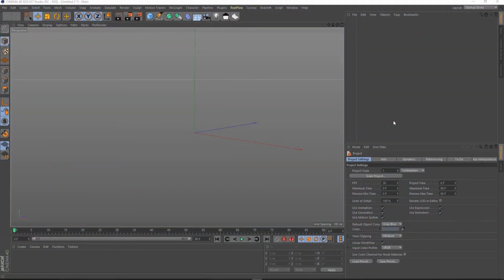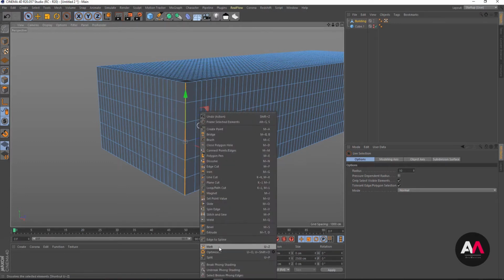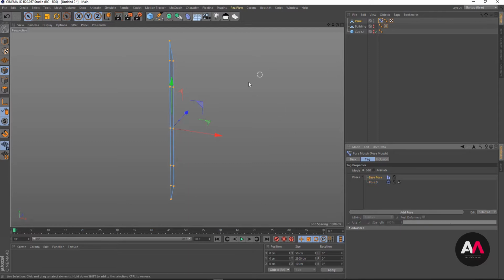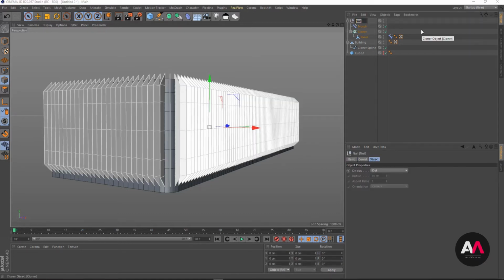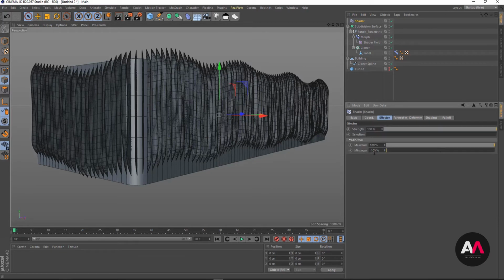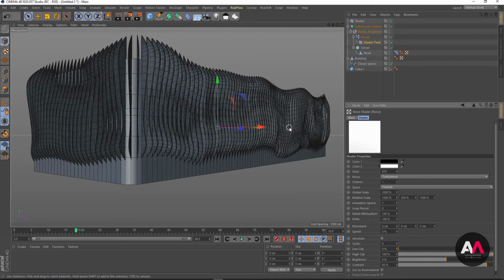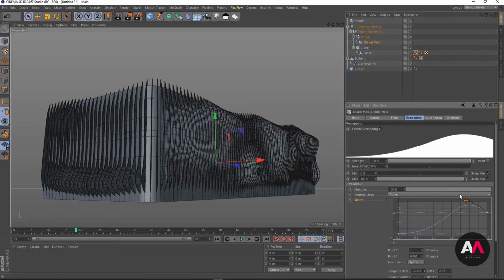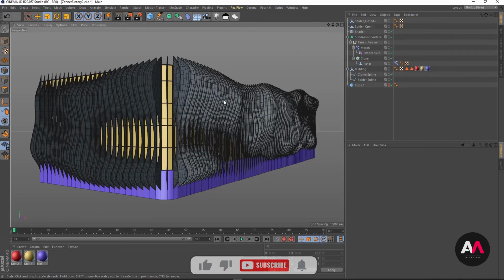CINEMA 4D TUTORIAL - ARCHITECTURE PARAMETRIC MODELING - ZAHNER FACTORY - PART 1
This is a 3 part Cinema 4D Architecture Tutorial. part 1 and 2 we are going to model the parametric facade of the Zahner Factory and in part 3 we are setting up the render in Redshift.

This is the Part 1 which i am modeling the Building and the Parametric Facade and also asigning the Raw Materials

in Part 2 i am going to tweek the model even more. also i am adding the spider joints to the facade.

in Part 3 i will asign the correct materials and lighting to the scene and render setting for Redshift.